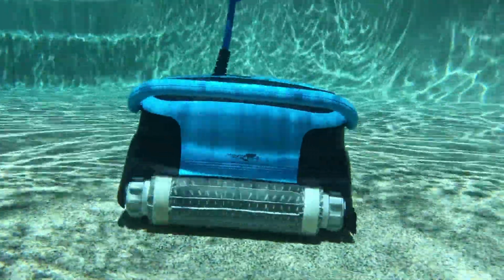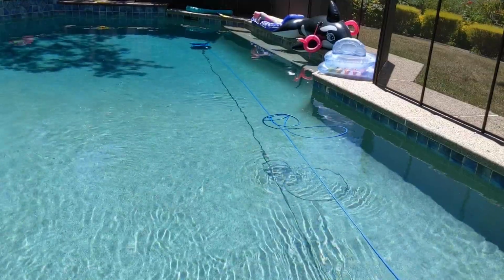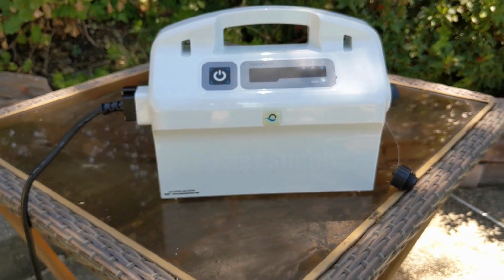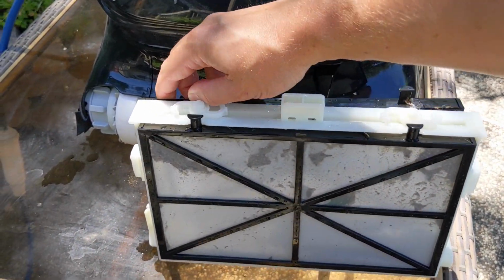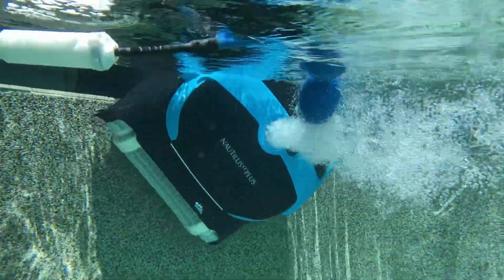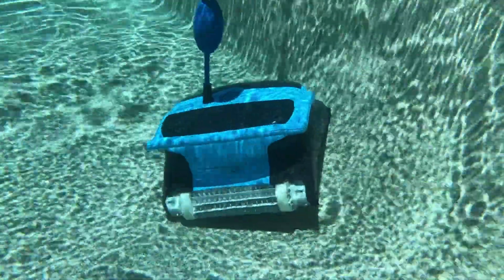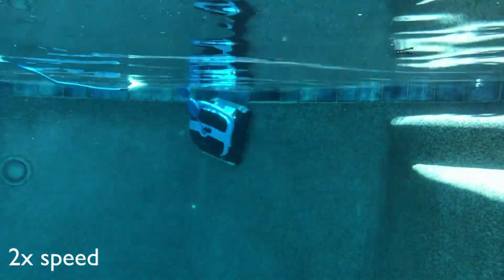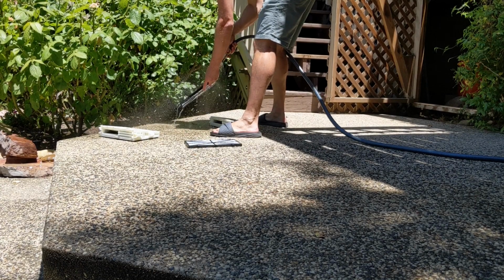Dolphin Nautilus CC+, CC Plus Review Nautilis, best price automatic pool robotic cleaner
Ultra fine canister that filters debris down to five microns:

Try the free Pooli app on the App Store